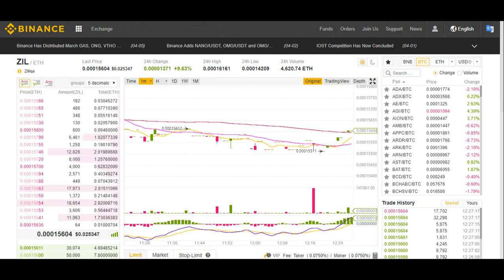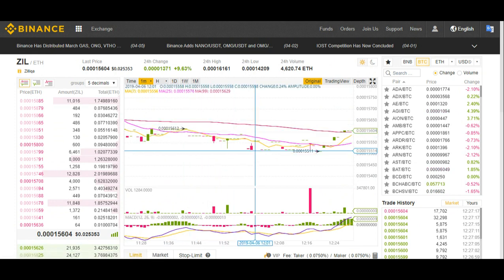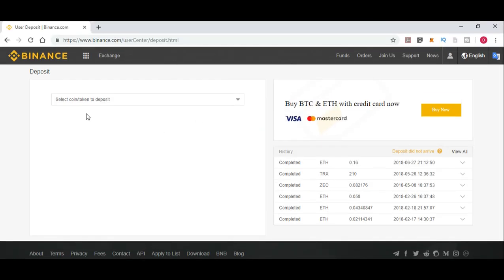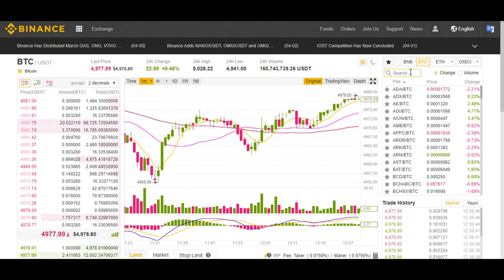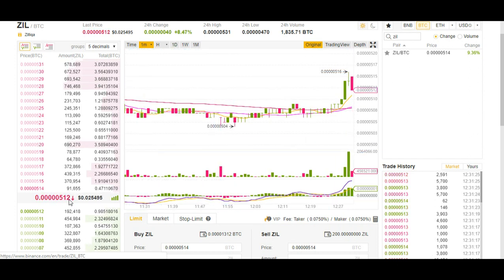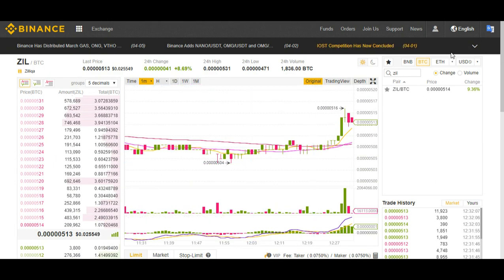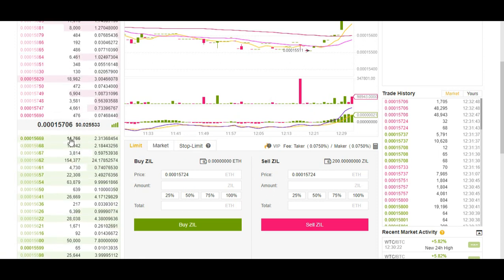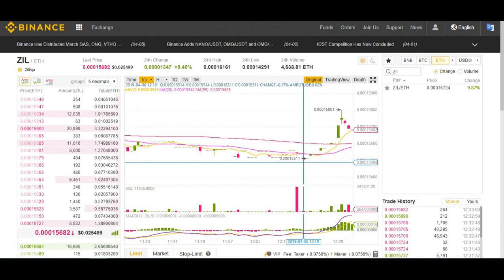How to trade on Binance for beginners.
Learn hoe to tade bitcoin and ethereum on binace as well as plenty other cryptocurrencies!

A $100 a day trading bitcoin can easily be achieved. Look at the little gains continuously to make huge profit at the end of the day. Use the binance exchange to trade cryptocurrencies: Neo, litecoin, bitcoin, ethereum to name a few.